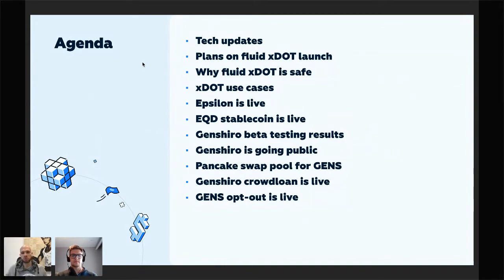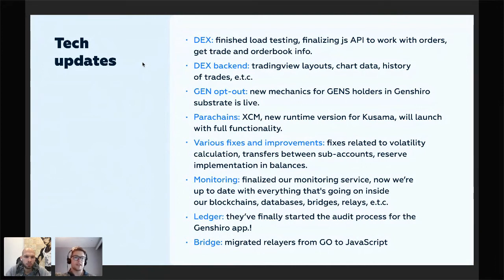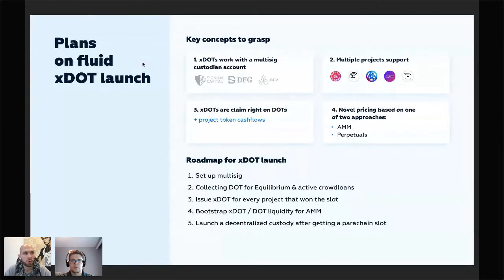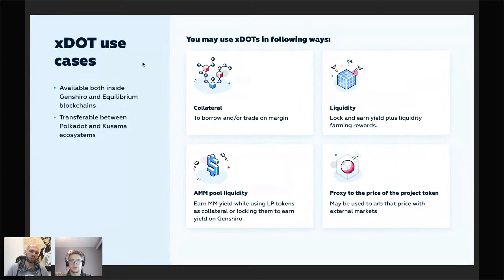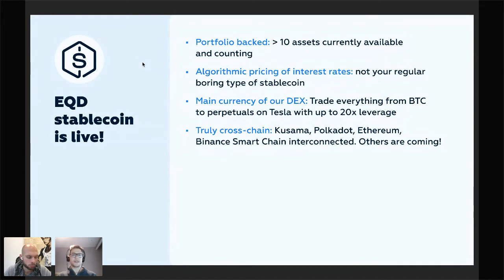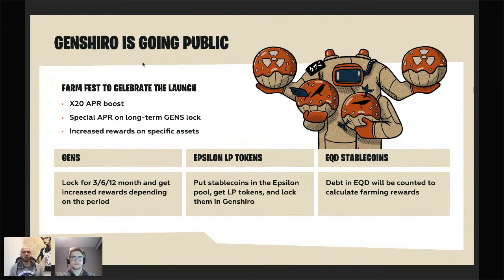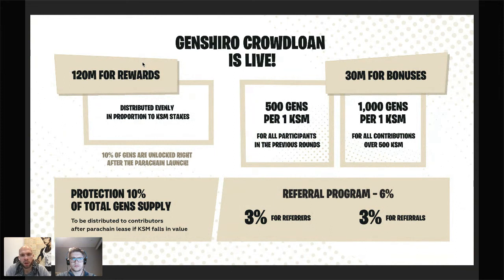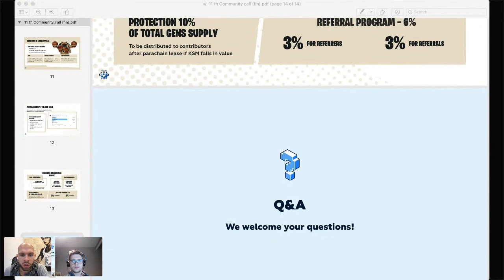Community Call #11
We covered our tech updates, Equilbrium's fluid xDOT staking launch, Equilibrium’s crowdloan waitlist bonuses, Genshiro's full release, and much more!

00:00 Introduction
01:15 Agenda
02:42 Tech updates
07:55 Plans on fluid xDOT launch
12:41 Why fluid xDOT is safe
14:20 xDOT use cases
18:35 Epsilon is live!
21:37 EQD stablecoin is live!
23:27 Genshiro beta testing results
25:10 Gens opt-out us live!
27:30 Genshiro is going public
29:46 Pancake swap pool for Gens
31:22 Genshiro’s crowdloan is live!
35:30 Q&A